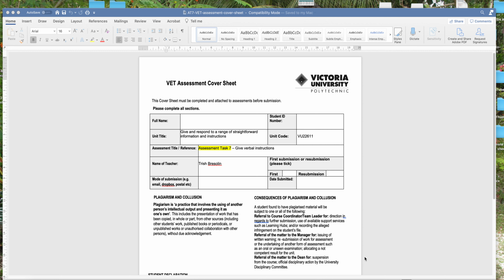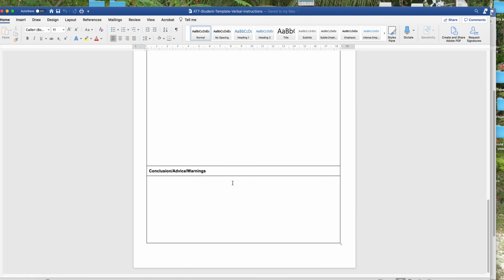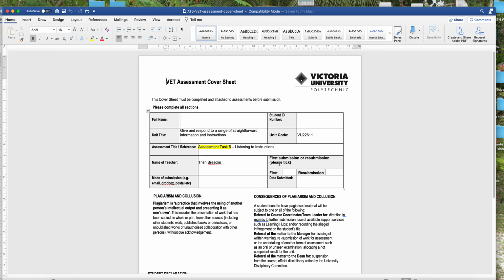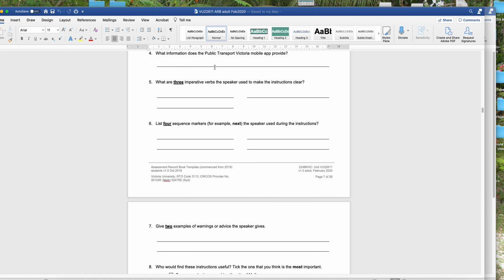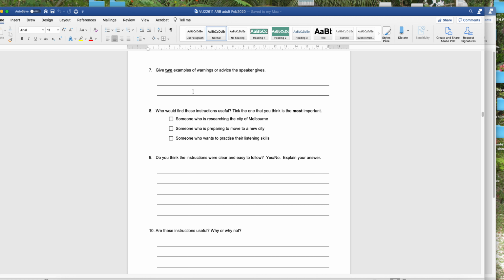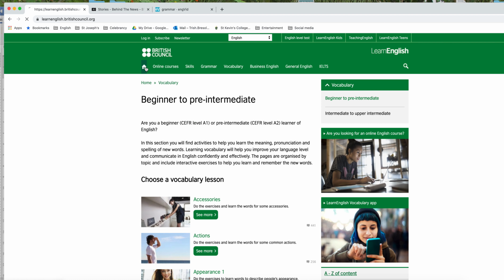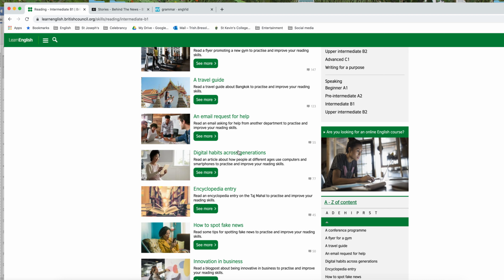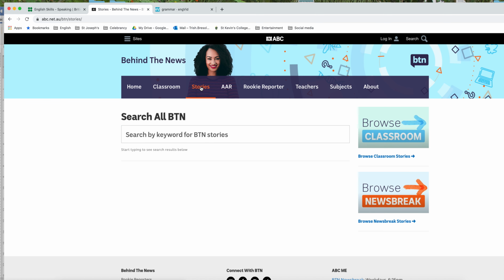How to complete Assessment Task 7 & 5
These instructions will explain how to complete Assessment Task 7 & 5.